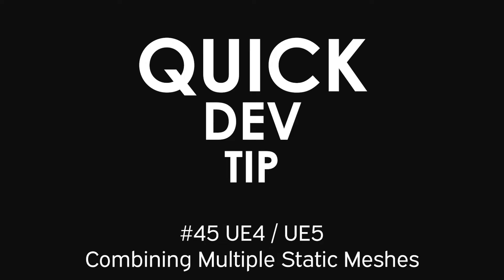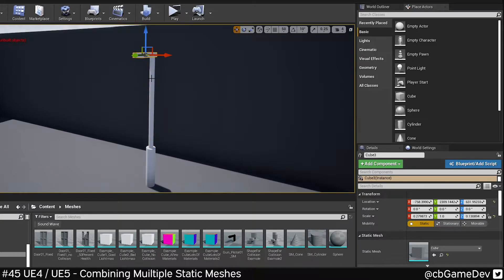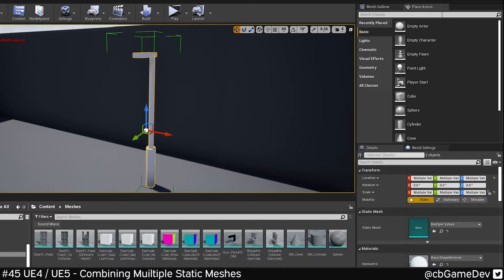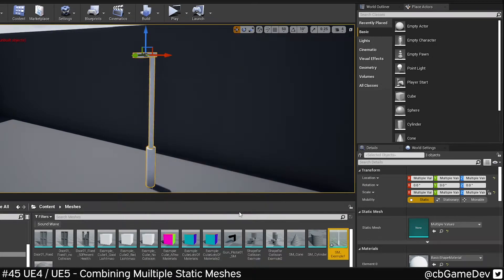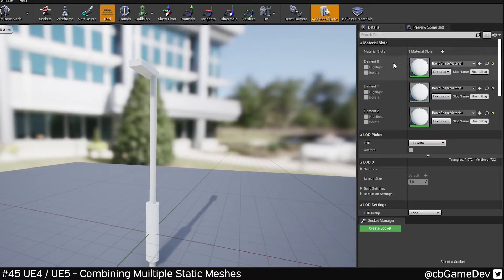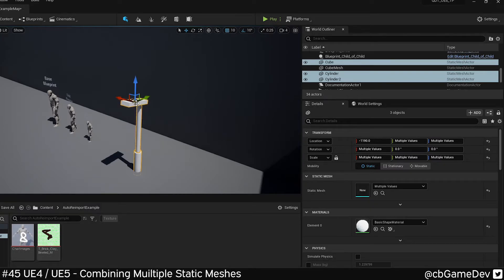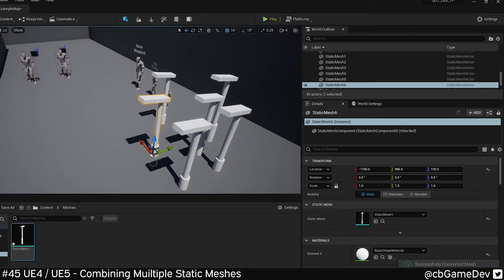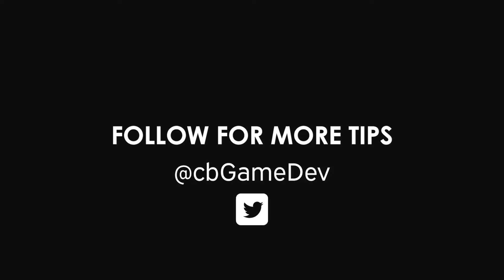Quick Dev Tip #45 UE4 / UE5 - Combining Multiple Static Meshes